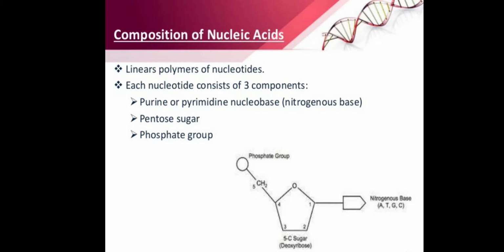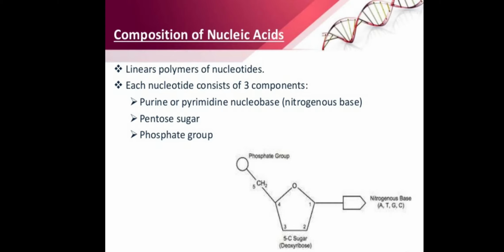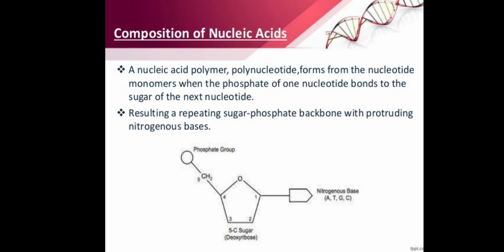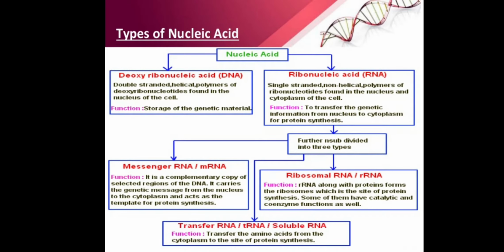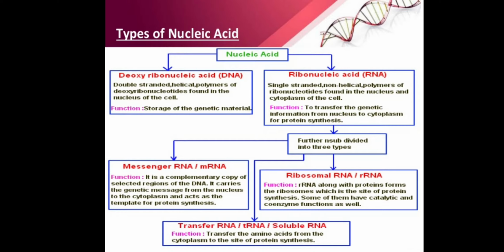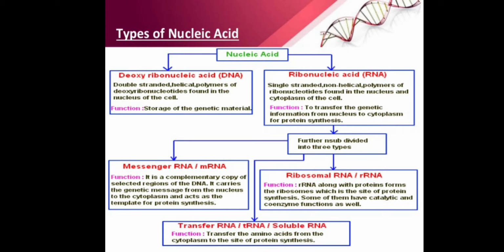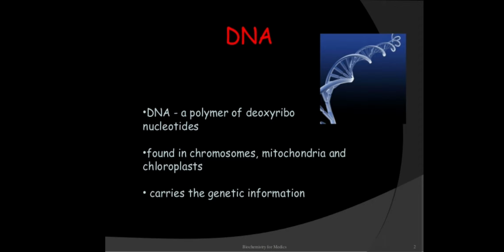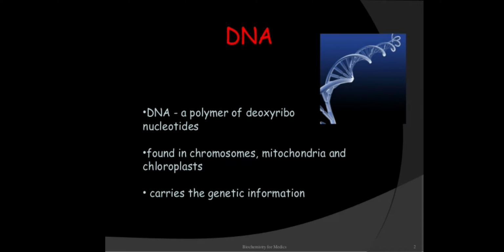Nucleic Acid Part 2 BSMT 2